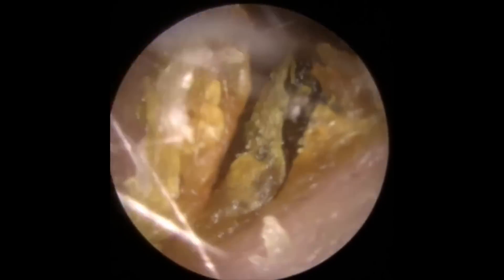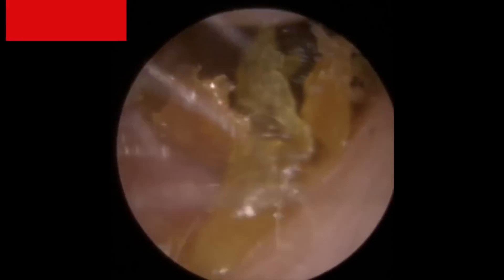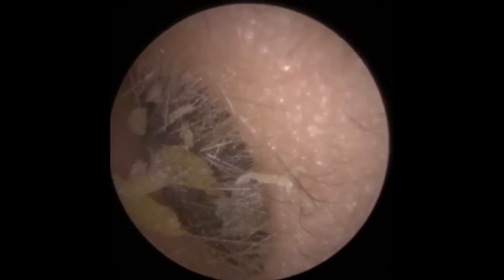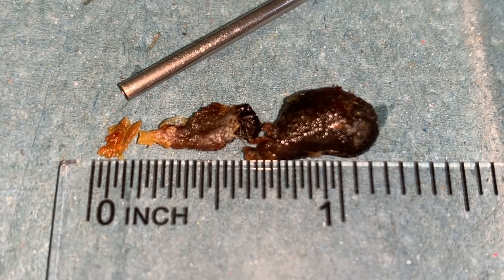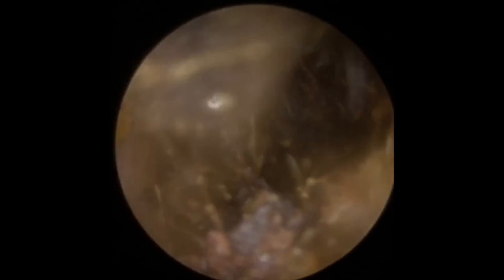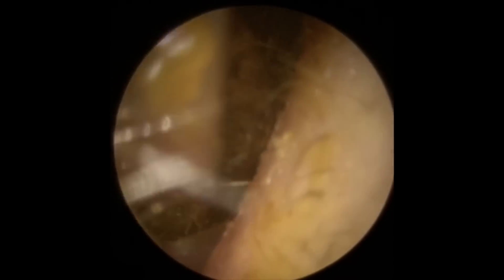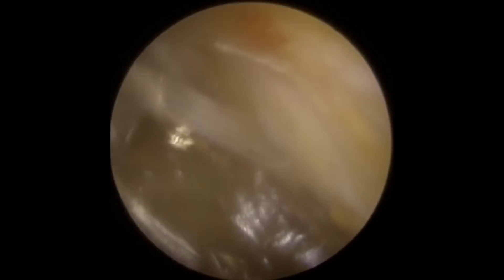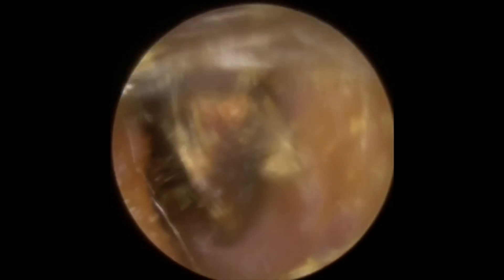OLD, THICK & STICKY EAR WAX REMOVAL COMPILATION - EP 207